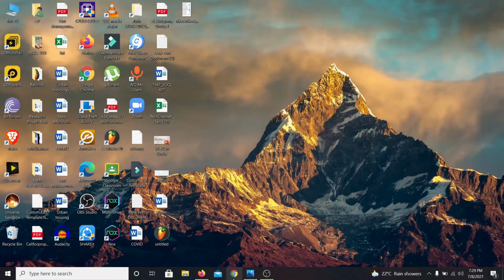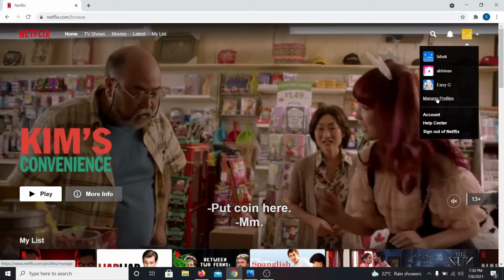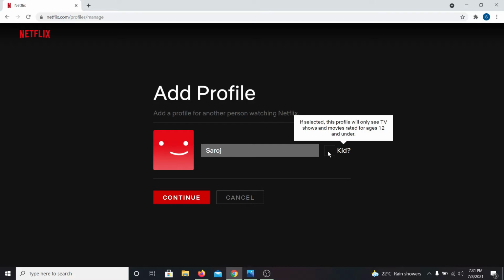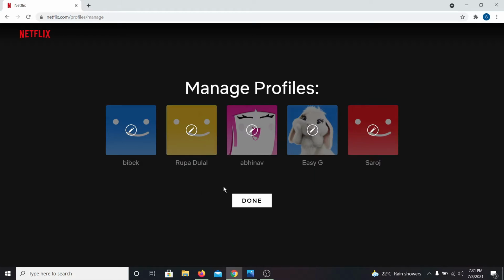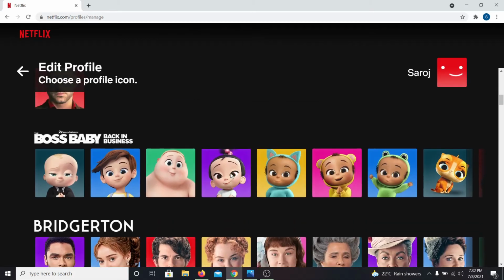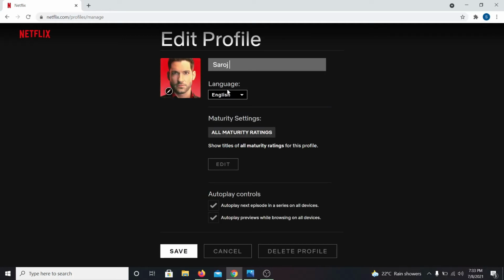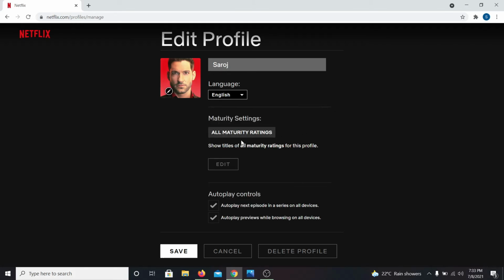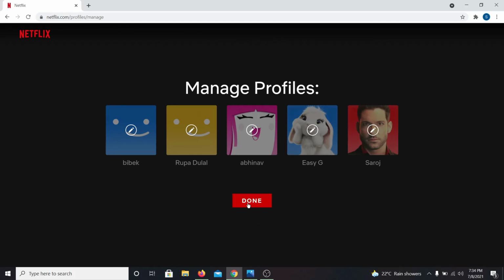How To Manage Profiles on Netflix | Add, Edit & Delete Netflix Profile